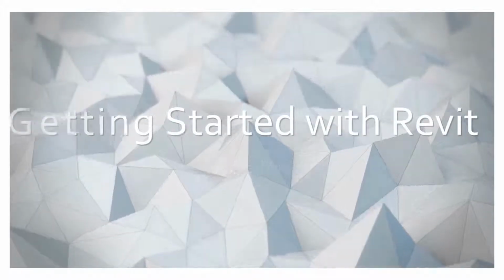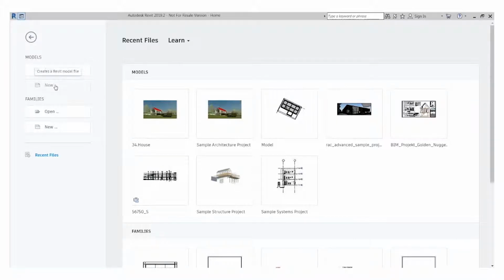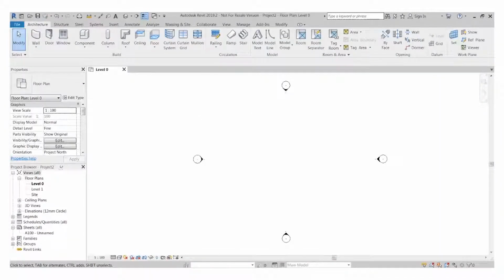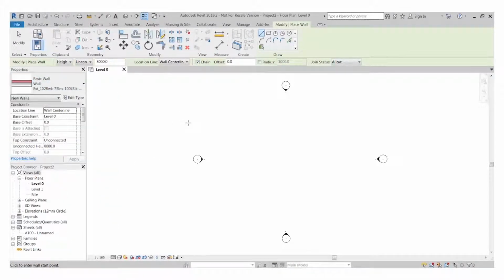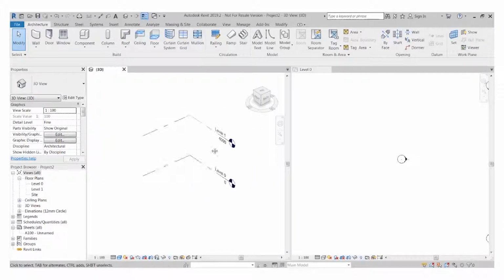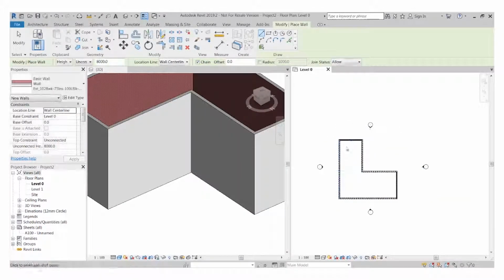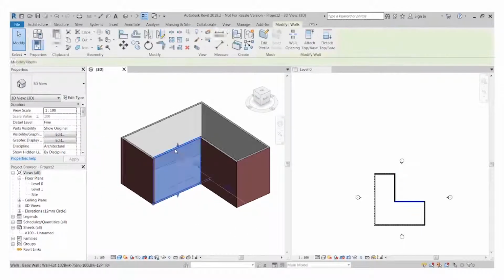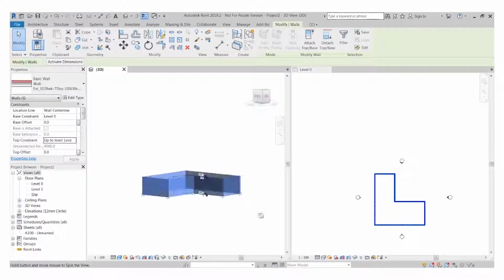Getting Started with Revit for Architecture